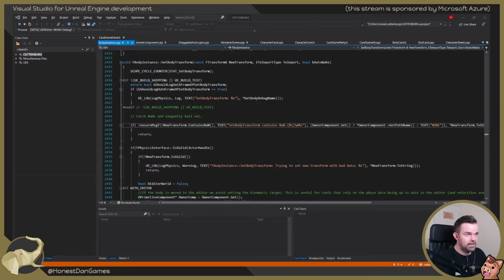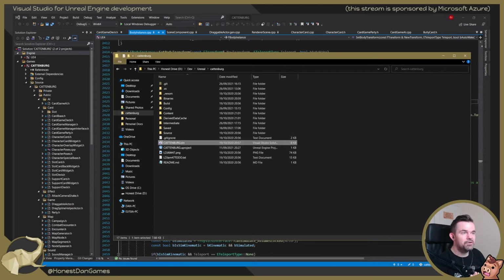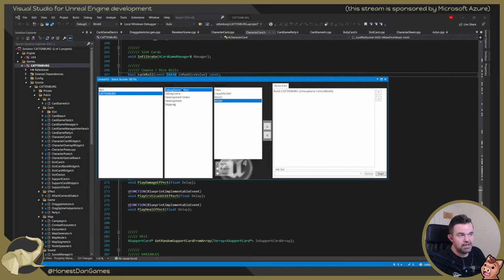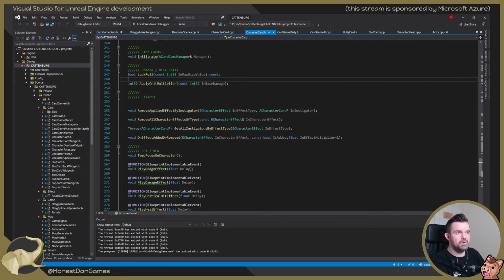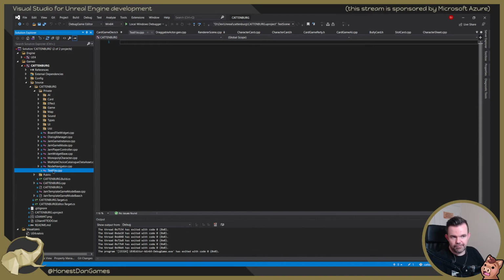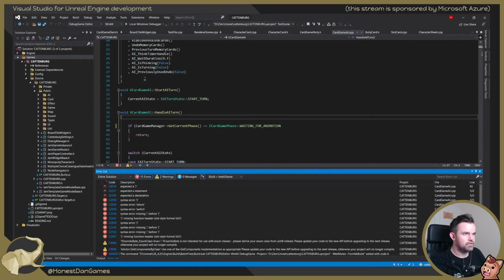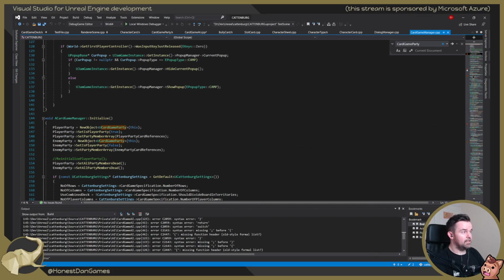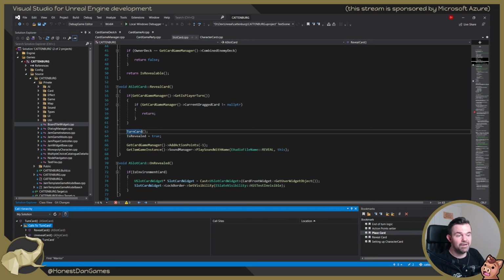Part 1: Visual Studio & Unreal Engine - Set up and Configuration [UE4 Tutorial]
Dan runs through how to configure your default installation of Visual Studio (2019 Community edition) in a way that's focused on developing with the Unreal Engine. He also shares some tips and tricks he's picked up after developing in Visual Studio and Unreal Engine professionally for several years.

00:00 - Introduction
01:40 - Resetting environment settings to factory settings
03:00 - Visual studio installer, C++ for Unreal requirements
04:20 - Getting debug symbols for your version of Unreal Engine
07:00 - Opening a project in Unreal (some errors trying this, may want to cut and go to next section)
11:00 - Opening the project solution via VS
14:25 - Installing and using the UnrealVS plugin
22:00 - Add remove buttons on tool bars (unrealVS first, the others)
30:00 - Changing width of fields on toolbar to make them useful (configuration)
35:00 - Add removing buttons / toolbars (default ones, not UnrealVS)
45:30 - Solution explorer (inc Class View, Git Changes)
58:00 - Options to change (error List, performance changes, font settings)
1:07:00 - Moving windows around, docking, pinning,
1:11:00 - Map mode scroll bar
1:15:00 - Tabs and tabs management
1:20:35 - Book marks
1:22:30 - Call Hierarchy
1:25:00 - Closing & intro to next topic